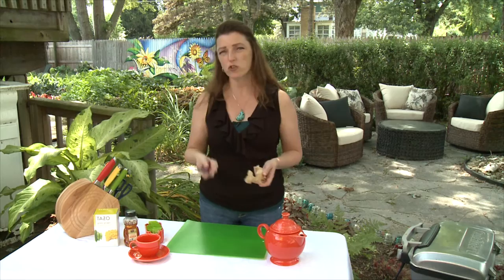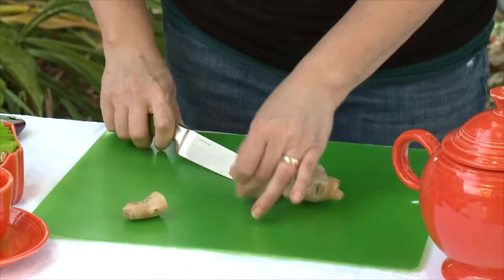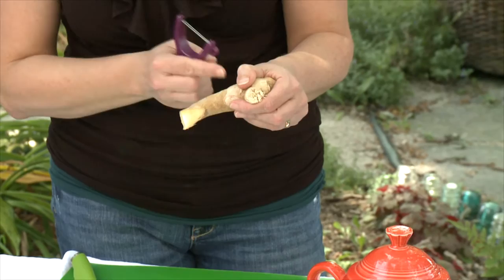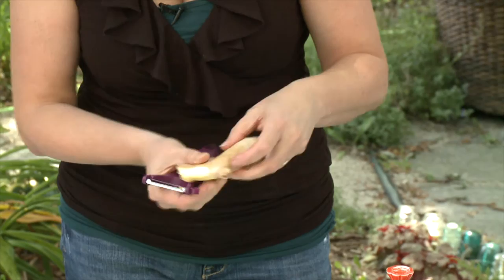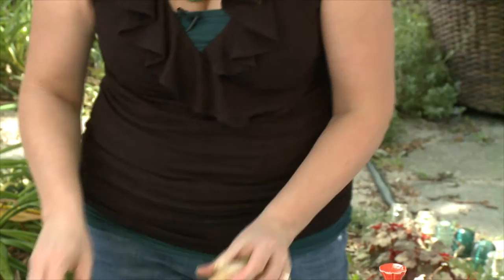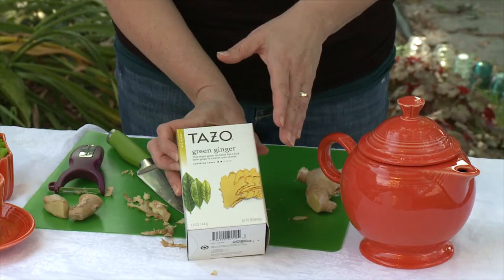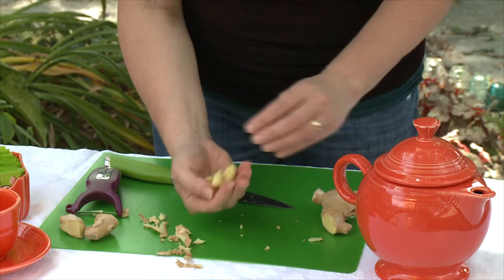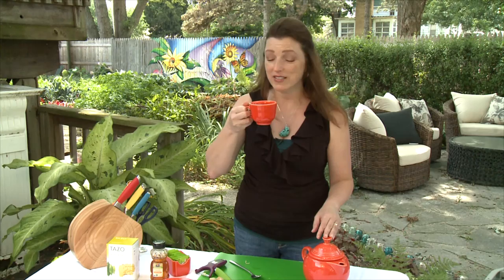Ginger Peel Hack and Hot Tea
Hack on how to peel ginger, then use the ginger in an anti-inflammatory tea. Filmed LIVE in Shawna Coronado's back yard vegetable and herb garden.

Music in this video is used with full permission and recorded by Misch "Piano TRanquil".